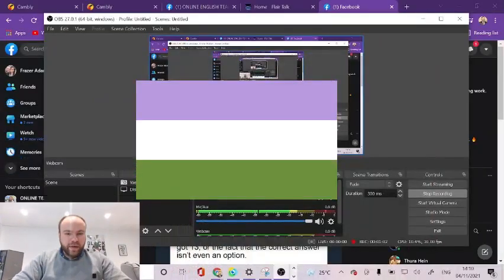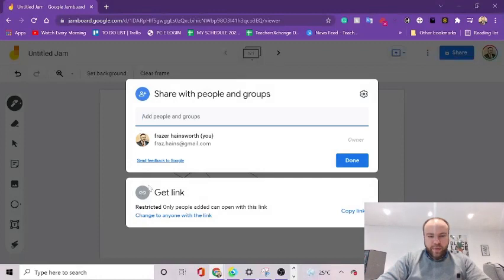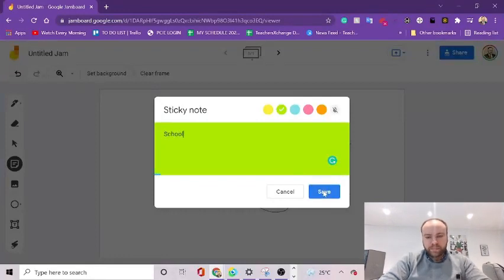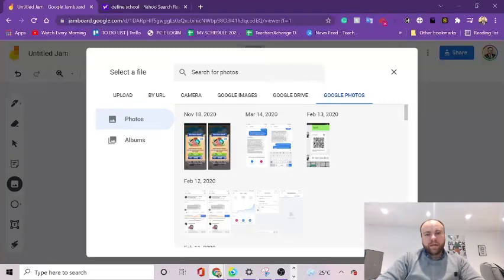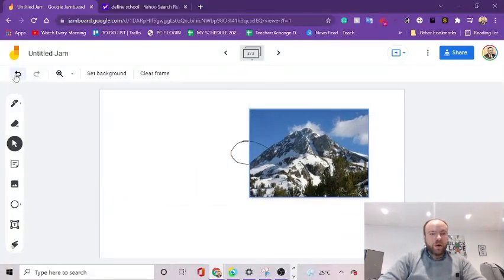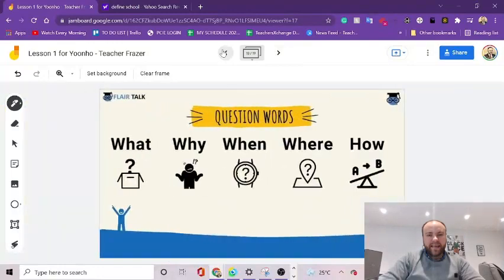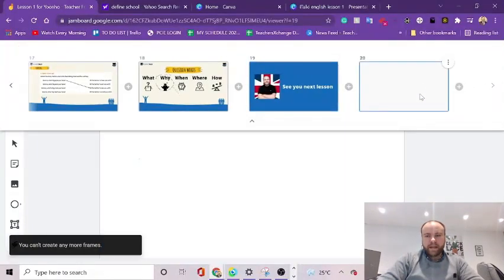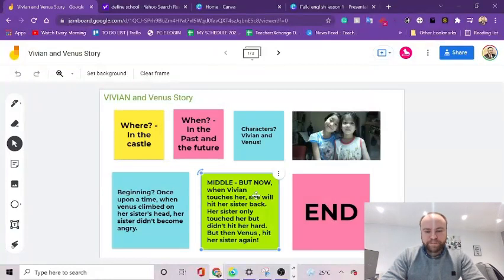Awesome Interactive Whiteboard Tool for Online Teachers using Zoom & Skype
Do you use jamboard or do you have a better alternative?